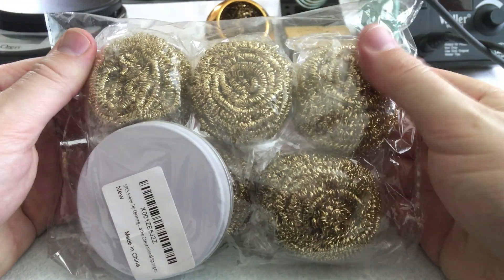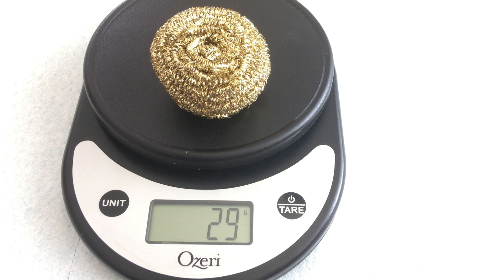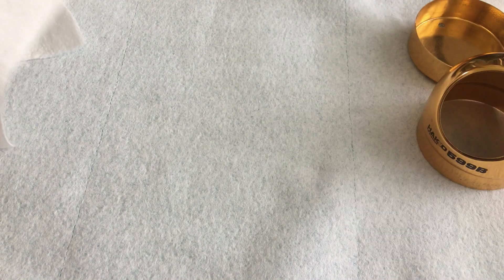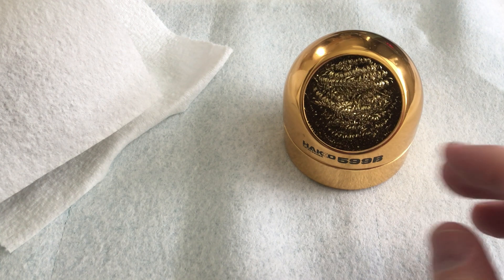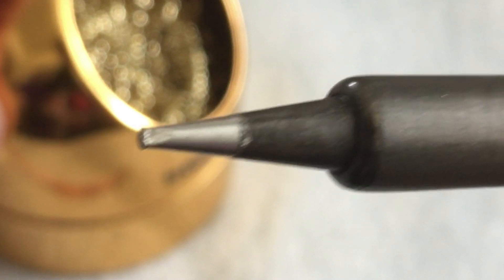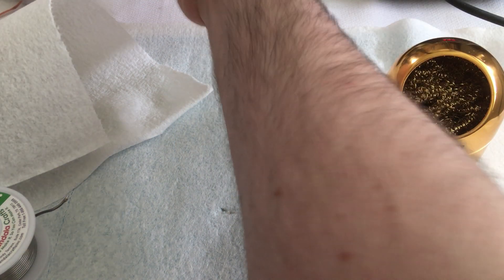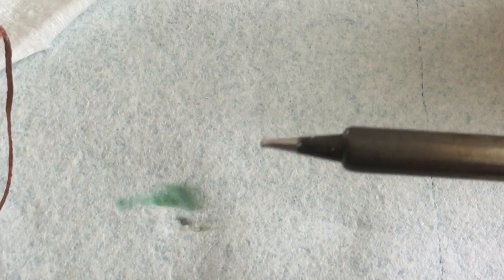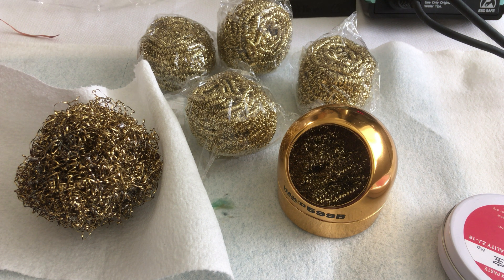SolderJS #136: Cheap Wire Sponge Replacements for Hakko 599B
I didn't want to pay $10 for just one of the legit Hakko wire sponges, so I did a bit of research and found a 5 pack of these "30g" knock-offs (as opposed to the 12g and 26g knock-offs) and, well, you can see what I think (spoiler: 👍).

✓ Hakko 599B Tip Cleaner Base + 36g Wire Sponge

✓ 5x Replacement Tip Tinner Wire Sponges ("30g" each)

✓ 25’ Chem-Wick (WITH FLUX)

👉 TOOLS used in this video, RECORDING equipment, and RELATED VIDEOS below!

👉 TOOLS:

✓ Soldering Irons / Stations
› Iron: Weller WESD51 60w (digital temp, beautiful design)
› › (newer, uglier version
› › (see other recommendations below)
› Hakko FX-888D 70w
› 3-in-1 Iron + Hot Air + Power
› T18 (Hakko) Tip Variety Pack
› ET (Weller) Tip Variety Pack
› Hot Air (affordable)
› › 858D (grab bag)

✓ Multi-Meter
› BTMeter BT-770N
› ($4) Standalone Temperature Meter
› High-Temp (500 C) Thermocouple

✓ Solder / Flux / Tip Tinner
› 1.5mm (over-size) Solder 60/40 Rosin Core 2%
› 0.8mm (normal) Solder 60/40
› 0.4mm (micro) Solder 37/63 (eutectic)
› Wire Sponge: Hakko 599B-02
› 5 pack Tip Tinner 30g Wire Sponge
› Flux: Wax Soldering Grease
› Solid Rosin / Colophony (very useful)
› 70% Alcohol, 91% Alcohol, Glycerin (all at Walmart)

✓ Desoldering / Rework
› 5x5’ (1.5-3.5mm) Solder Wick (NO FLUX)
› 25’ Solder Wick (WITH FLUX)

✓ Misc
› Work Mat: High-Contrast Heat-Resistant Silicon Pad
› Flush Wire Cutters: Hakko CHP-170
› 28 AWG Red Enameled / Magnet / Hook-up Wire (great for USB)

👉 RECORDING EQUIPMENT (used for this video):

✓ Audio
› Tascam DR-05 v2 (Recorder, like H1N)
› Giant Squid Audio Lab Mic (Lav Mic)
› TRRS to TRS adapter (for monitoring w/ Earpods)

› ProMovie App (better A/V quality & easy control for noobs like me)
› iPhone SE (128gb 4k video recorder)

✓ Tripod
› Omni-directional Level Tripod

✓ More A/V Gear
› see “other recording equipment” section down below 👇👇

👉 OTHER RECORDING EQUIPMENT:

✓ Audio
› TRS to TRRS adapter (for mic-ing iPhone directly)
› USB Mic iPhone adapter and charger (for mic-ing iPhone)
› Samson Go Mic Portable USB Mic

✓ Tripod
› Gooseneck Cell Phone Stand (good working distance)
› Stand Desk Weight HDD (not even kidding)